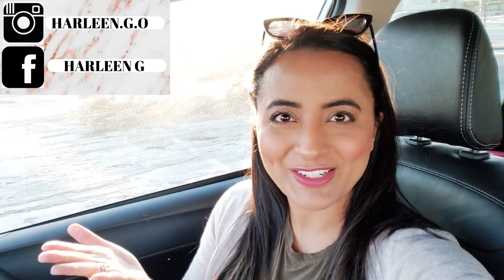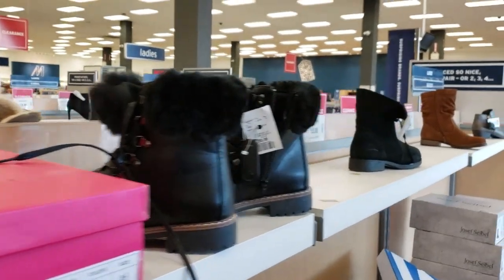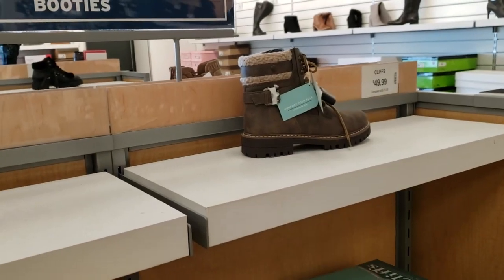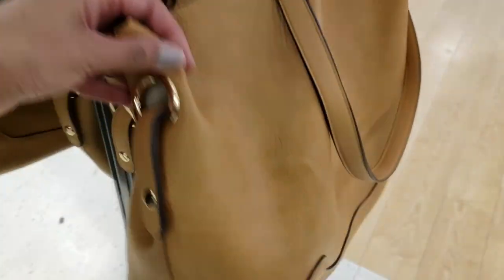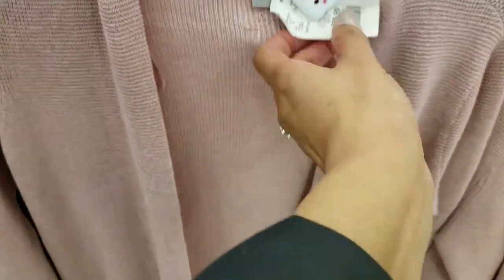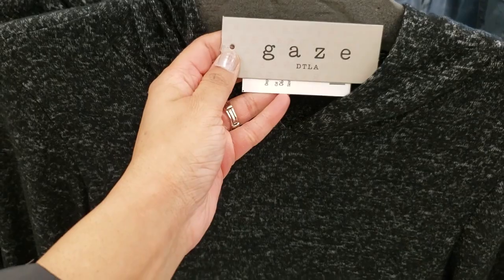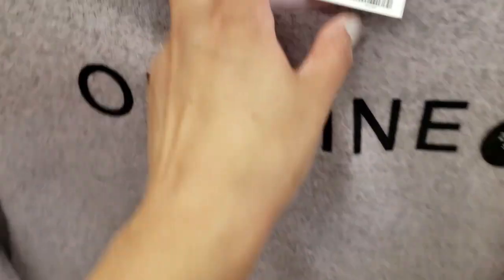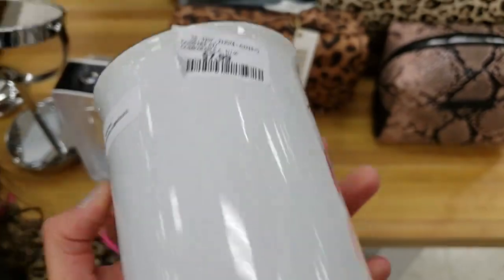SPRING FASHION 2020| MARSHALL'S SHOP WITH ME| AFFORDABLE CLOTHING SHOES HANDBAGS| TJMAXX SPRING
Hi Friends :-)

|| Here are some more of my shops and hauls ||

1) WALMART PRE SPRING FASHION SHOP WITH ME 2020| NEW AT WALMART AFFORDABLE CLOTHING SHOES BAGS HAUL

3) MARSHALLS TJMAXX SHOP WITH ME| AFFORDABLE WINTER FASHION SHOES| HOLIDAY GIFT IDEAS| RAE DUNN MUGS